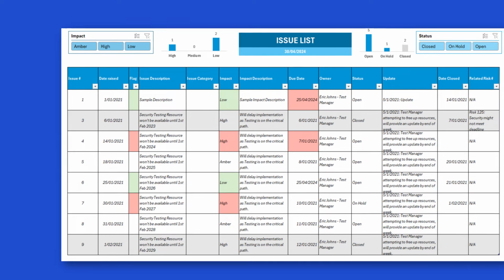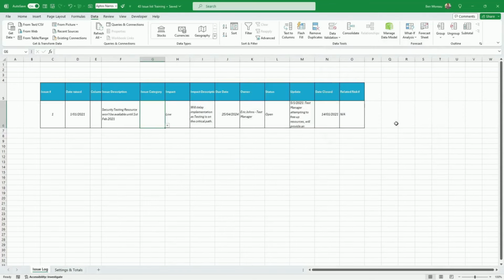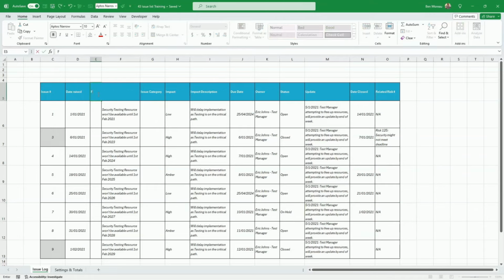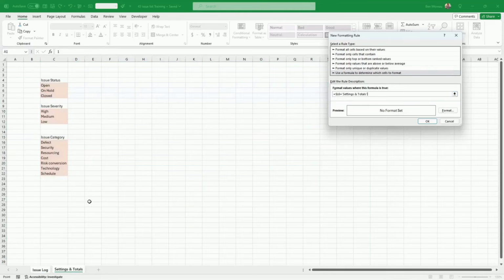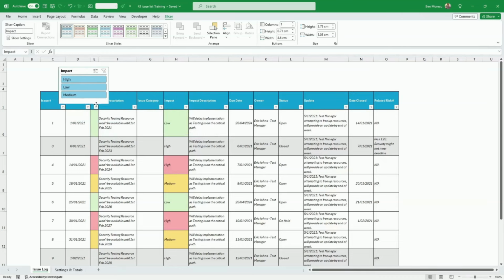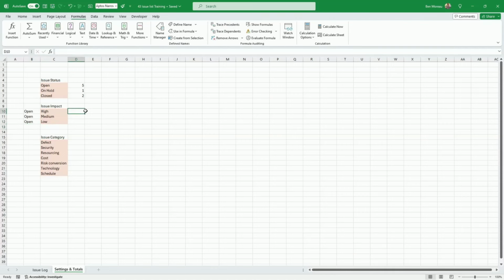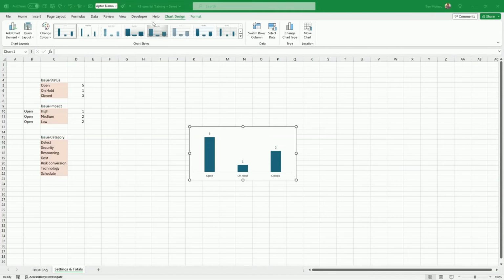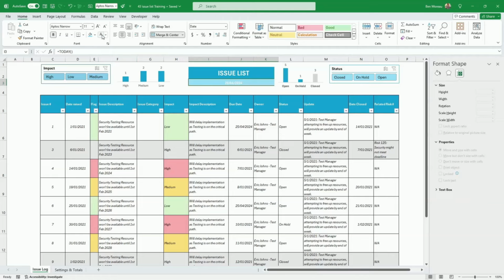Create an Issue List in Excel | Issue Management for Project Management } Issue Log creation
In this video shows you how to build a powerful issue tracker in Excel! We'll walk you through step-by-step instructions,  from creating a clear layout to  organizing and prioritizing your issues.  Learn how to track progress, identify trends, and  boost your overall project management with this easy-to-use excel tool.

Build an Issue Tracker in Excel / Excel Project Board
Excel for Issue Management
Simple Project Management Tool
Organize & Prioritize Issues
Track Issue Progress
Identify Trends in Issues
Excel Spreadsheet Template